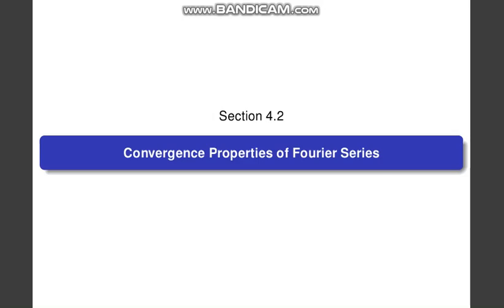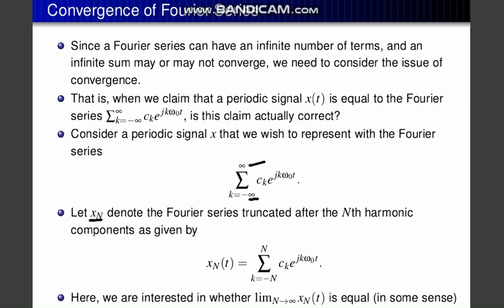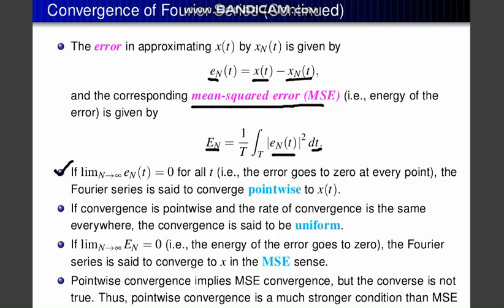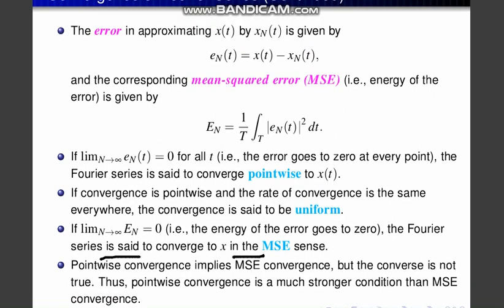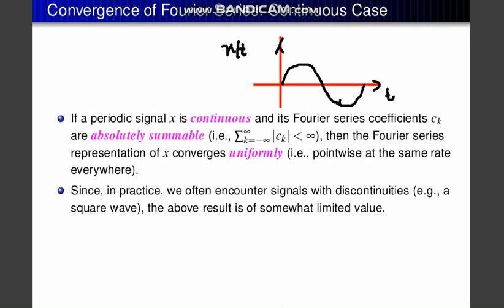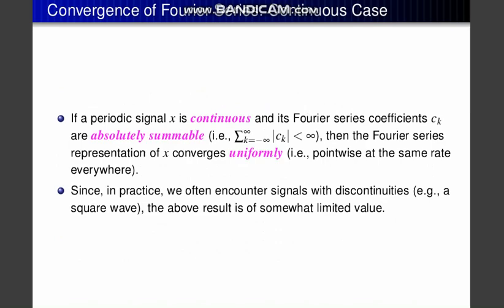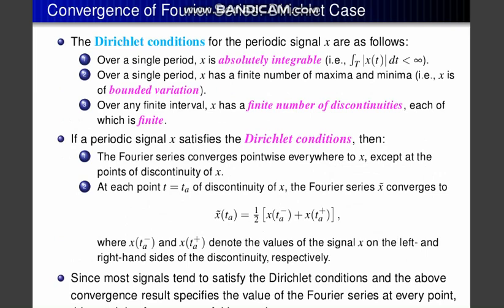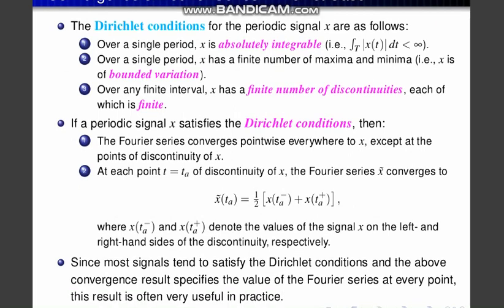Convergence Properties of Fourier Series and Dirichlet's Condition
Slide Courtesy:
Michael D. Adams
Department of Electrical and Computer Engineering
University of Victoria
Victoria, British Columbia, Canada